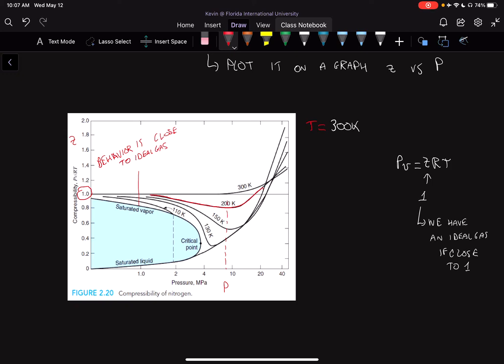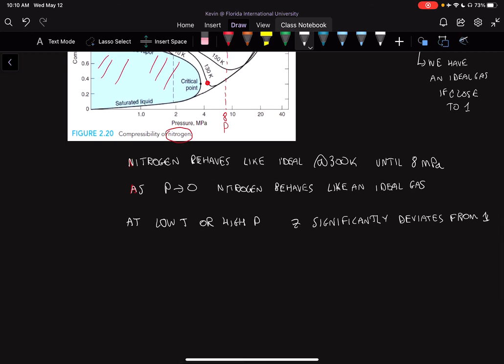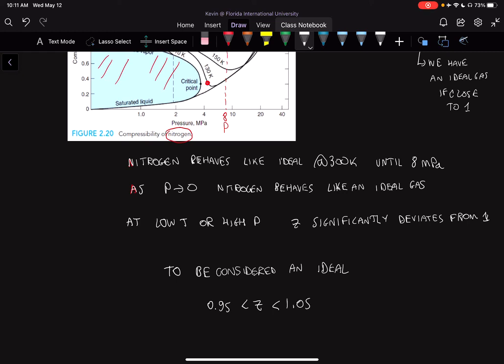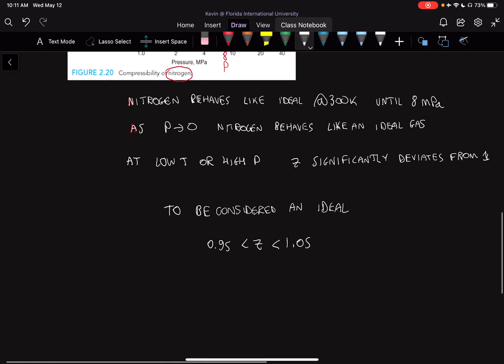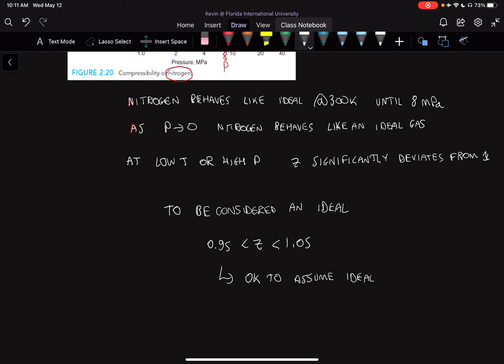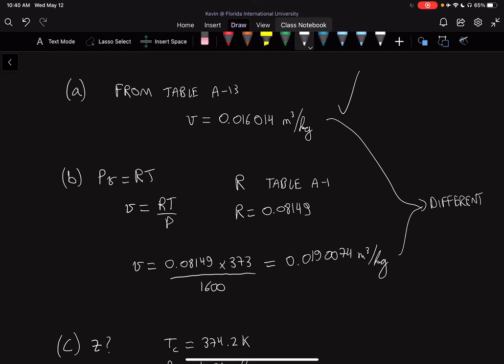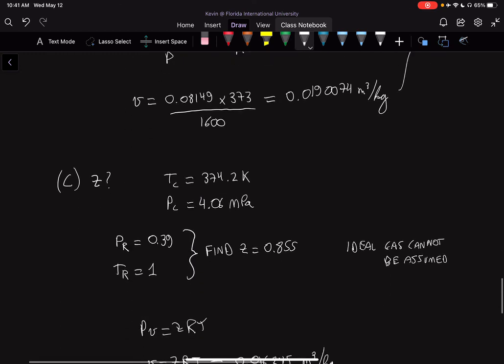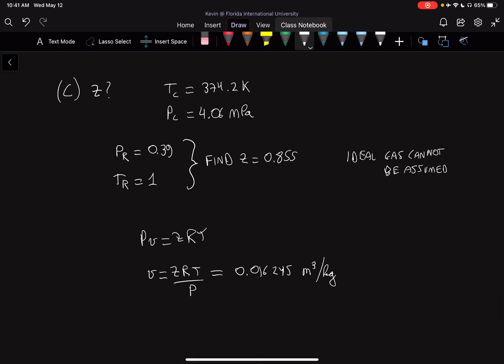Thermodynamics I - Compressibility Factor + Examples M2P5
Part of a long format lecture series on Thermodynamics. Gas compressibility is discussed, and examples are given as to how and when to use a correction for compressible fluids.

The Thermodynamics Lecture Series provides a comprehensive overview of the fundamental concepts and principles of thermodynamics. The series is designed to give participants a deep understanding of the behavior of thermodynamic systems, including their energy transfer and transformation mechanisms, thermodynamic properties, and their application in various fields of science and engineering.